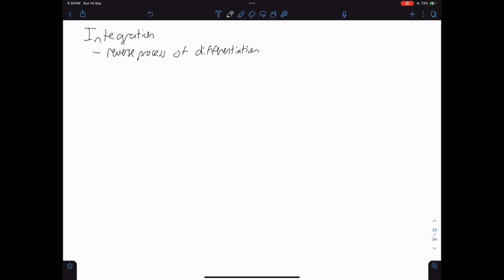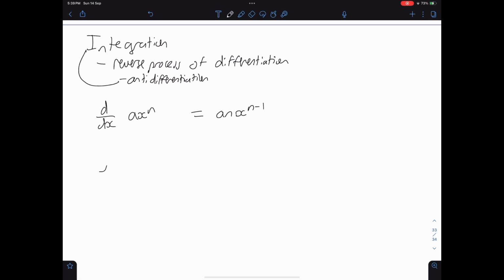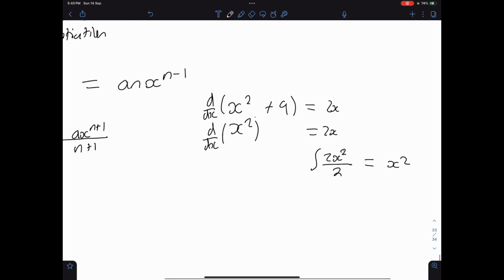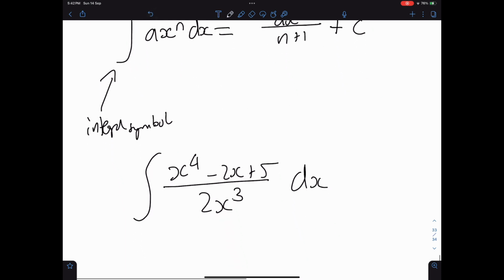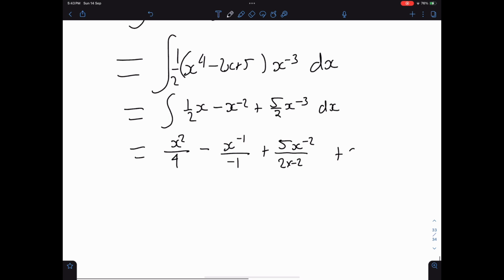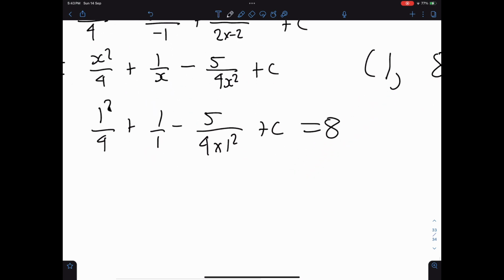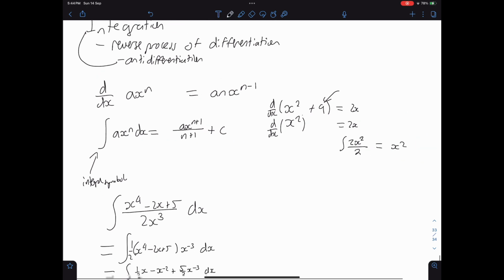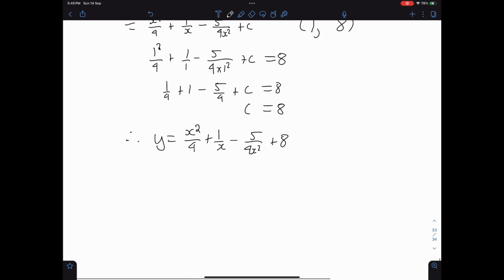AS Maths - Integration - Indefinite Integration, Evaluating a Constant of Integration - CIE 9709 1.8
Explains how to integrate functions, using the reverse power rule, and how to determine a function from its derivative or double derivative.